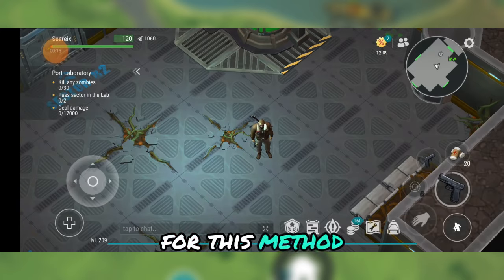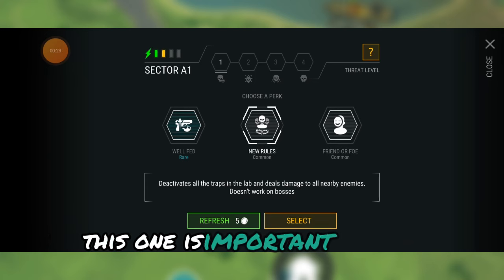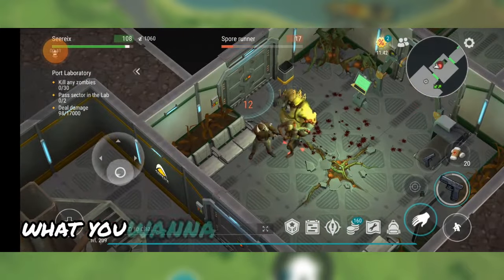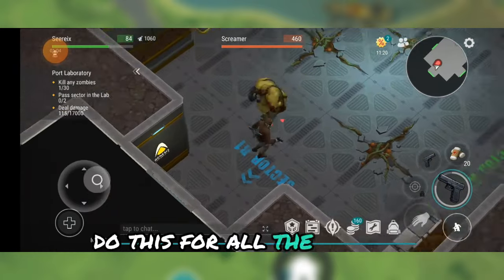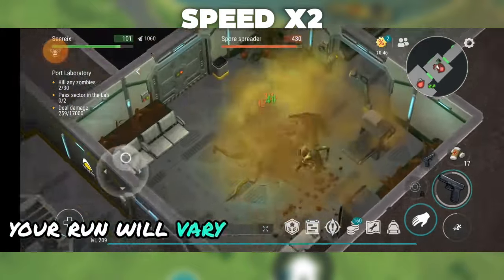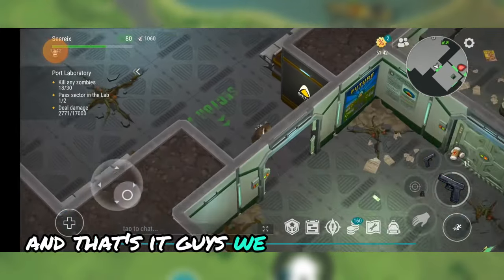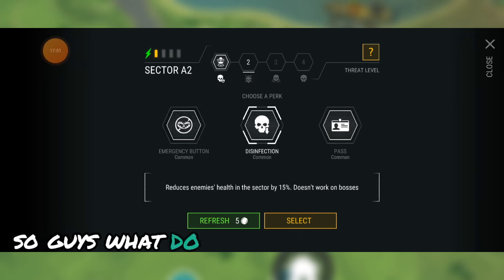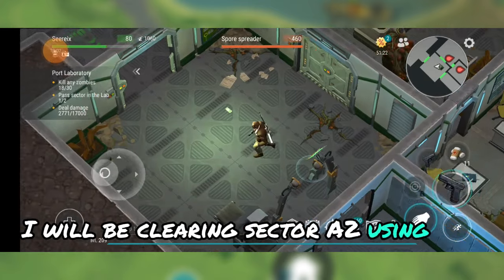How To Clear The Port Lab Using Minimum Guns ! Risky but rewarding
I Make Videos about Last Day On Earth:Survival Daily, you can find everything here ,Tips And Tricks, Fails, Gameplay And More !